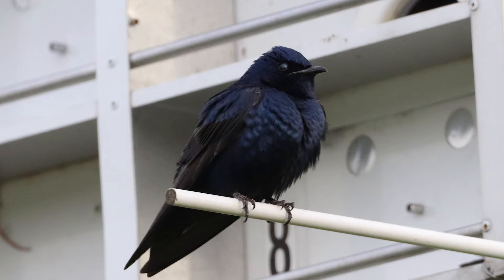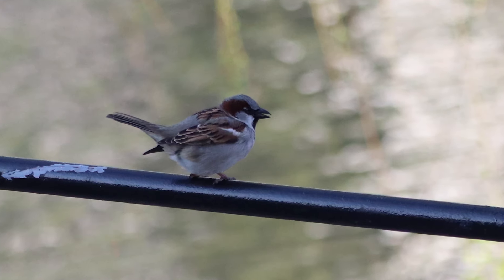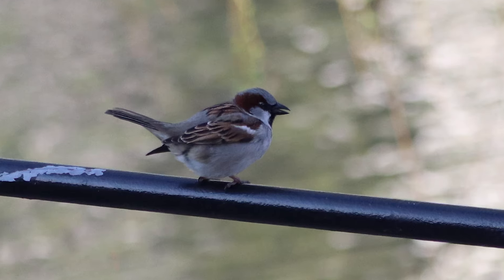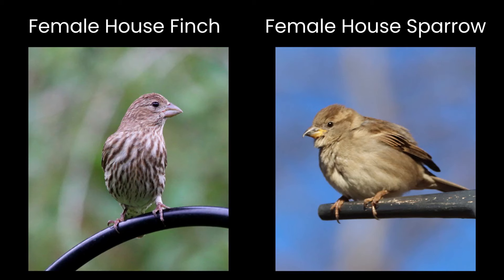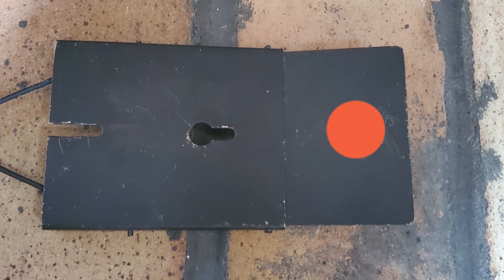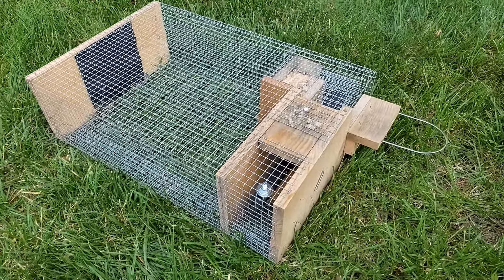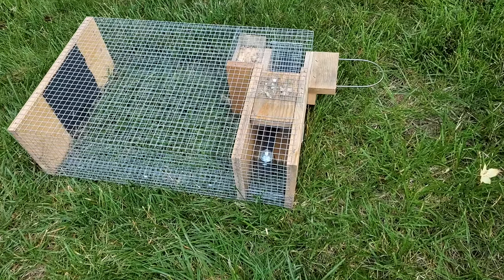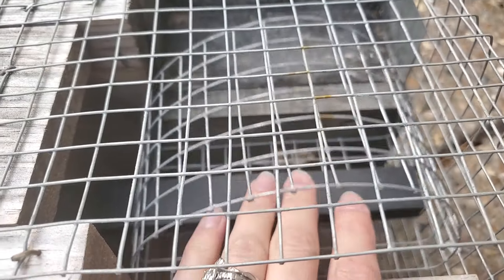Best House Sparrow Traps On the Market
**This video is for North American songbird conservation purposes**

If you're considering trapping house sparrows and are wondering what the best house sparrow traps are to use, we have two recommendations. We also point out which situations determine which trap to choose.

You can find the Van Ert trap, which is discussed in this video

When using a Van Ert house sparrow trap, or any trap for that matter, it is critical you follow important safety precautions. This video goes into great detail about important safety factors that will protect the lives of native birds.

And the repeating elevator trap that so many rely on is found

If you are interested in making a repeating elevator trap, this is a great two-part tutorial

We continually add to this playlist. It has information about how to identify house sparrows, safety procedures, trapping optimization and why it is necessary to trap.

If you're wondering what you do after you trap a house sparrow, here is a resource dedicated to this:

Nest Hollow continues to provide information about North American backyard bird conservation. To learn how to be an amazing steward of the birds and wildlife of your backyard,